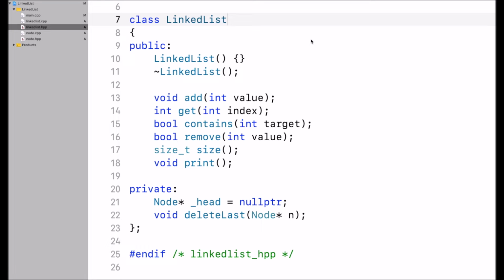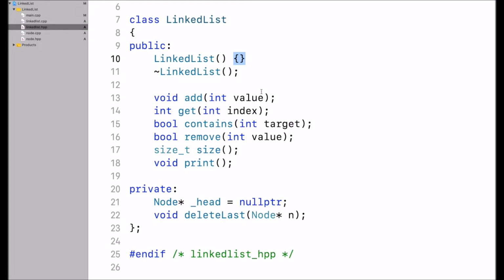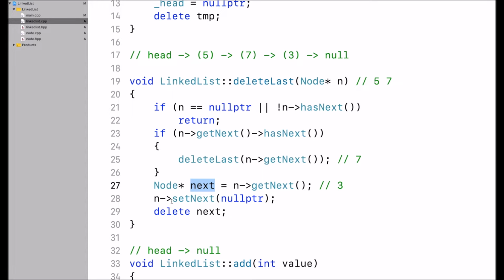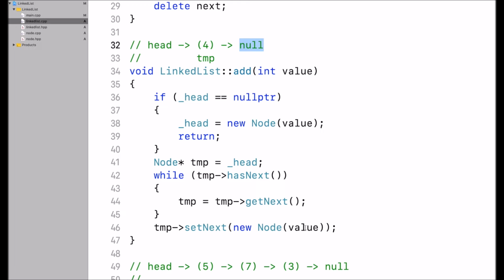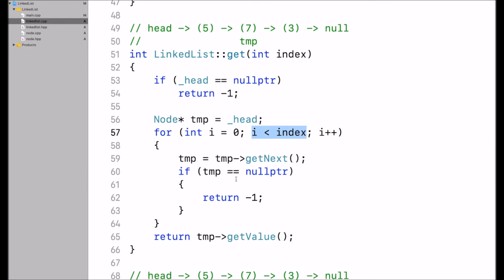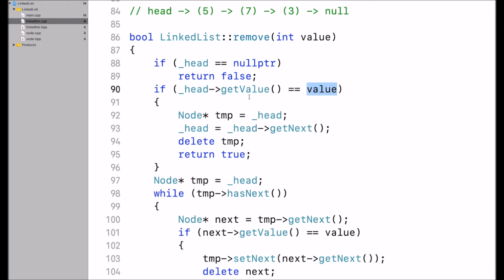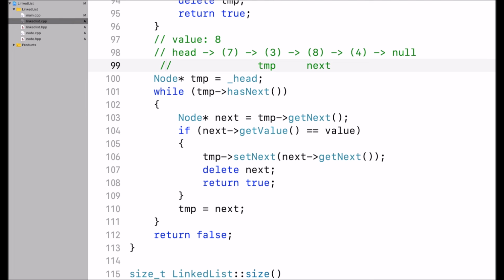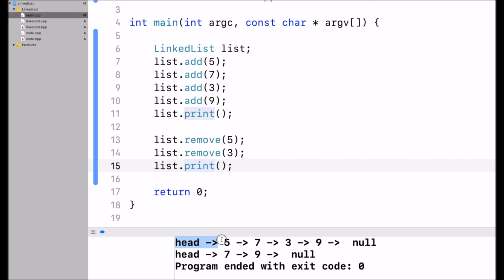Data Structures: How to implement a Linked List?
This video explains how to implement a linked list in C++. A data structure that often comes up in programming interviews. It covers adding a value (node), checking if a value is contained in the list by finding a value (node), and removing a value (node) from the list, including head node and leaf node.